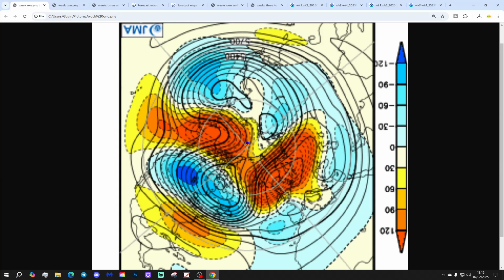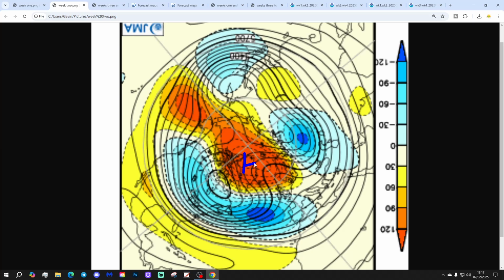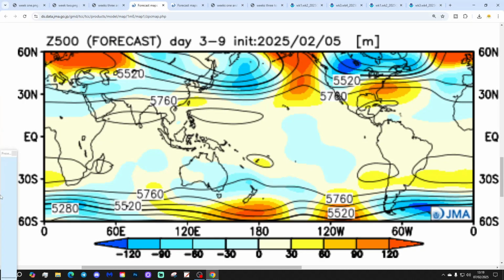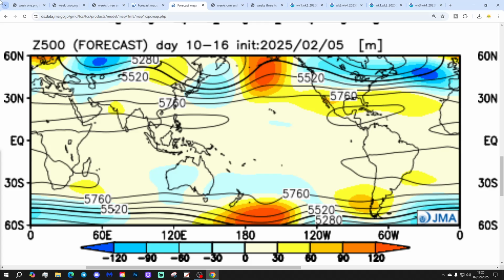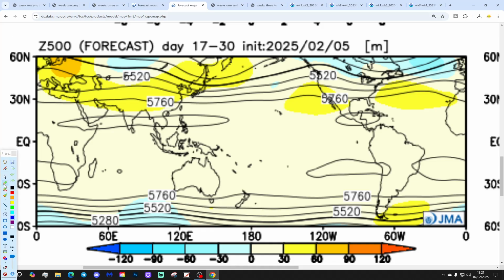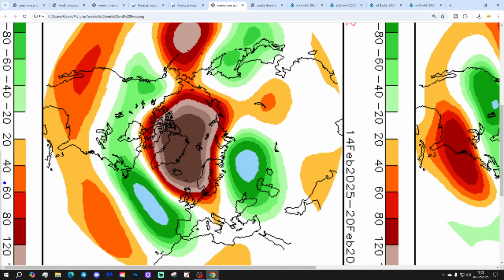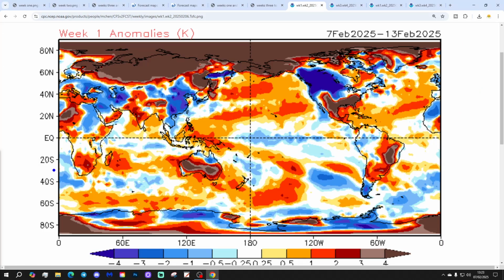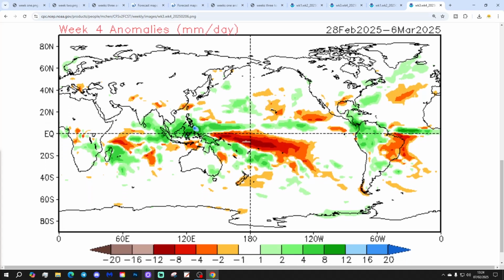Milder Late February With JMA Friday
Welcome to this weeks JMA Friday - Your weekend starts here!

This update will be taking us from today -  7th February to 7th March 2025 and we're seeing strong signals the next couple of weeks to be cold and potentially wintry before get milder in late February with JMA Friday today...

💡  Video Credits: 💡

 💡 GWV Links: 💡